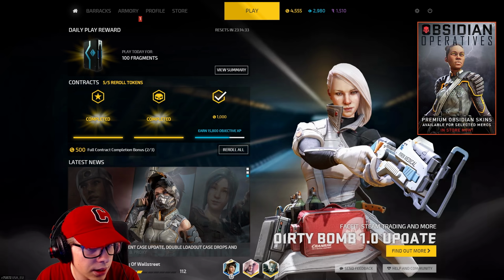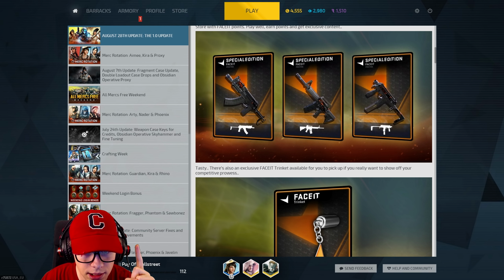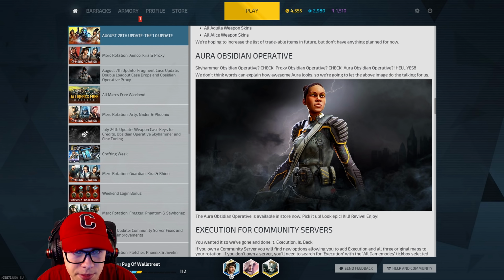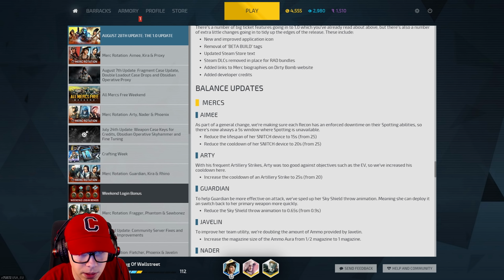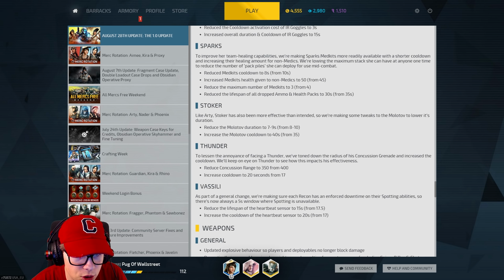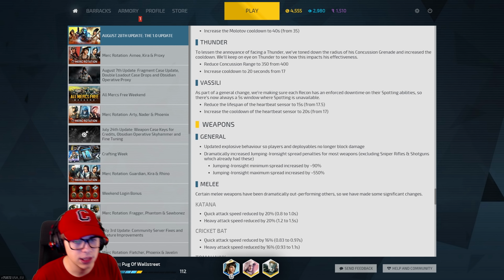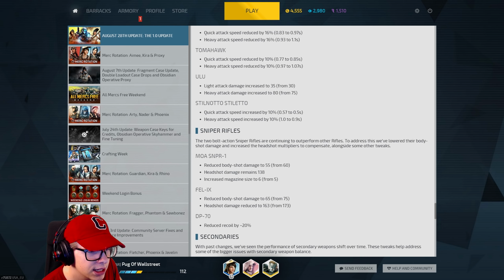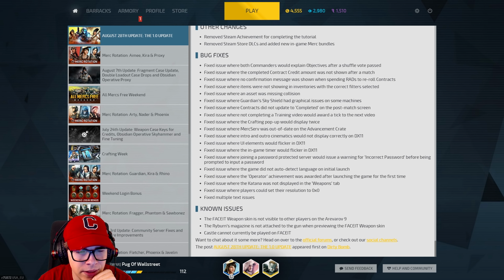Dirty Bomb - 1.0 Update Live Reaction FULL (Aura Obsidian)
Catch my stream

Buy My Music or Just Listen for free